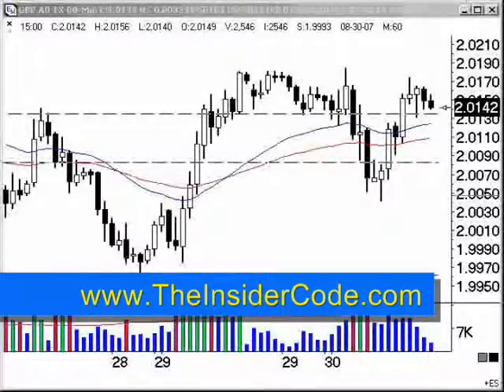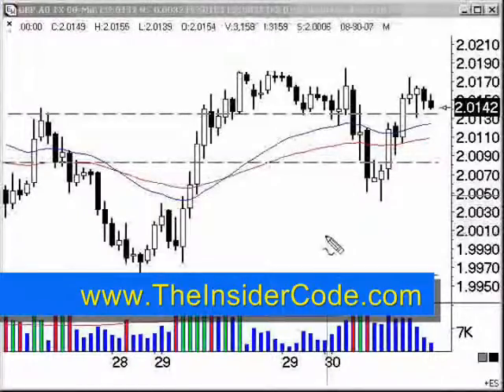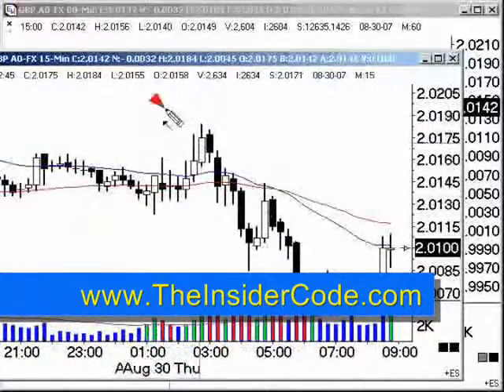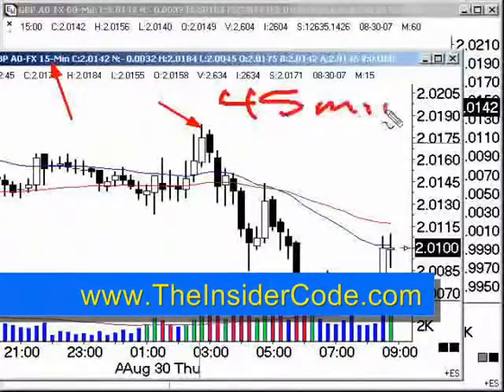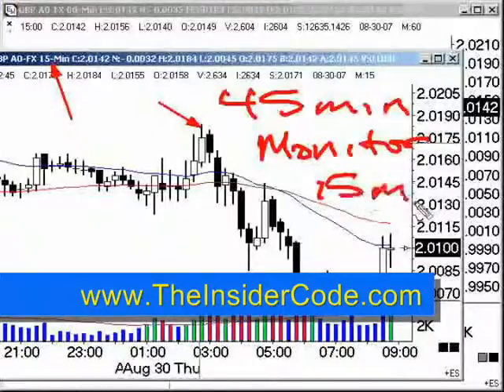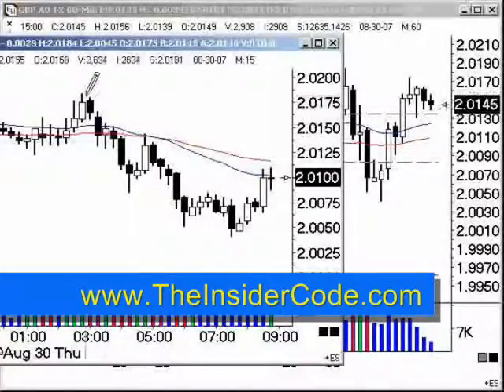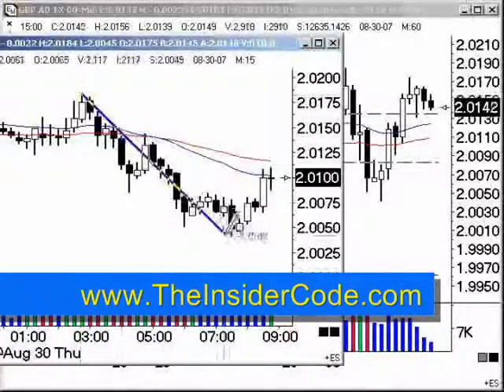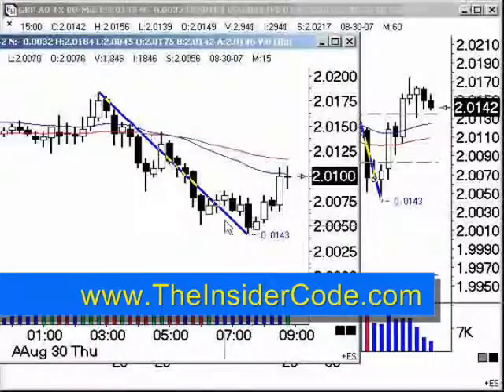Forex Trading - TheInsiderCode.com Mac X pt.24d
- Forex Trading - pt.24d with Forex Expert Mac X of The Insider Code.